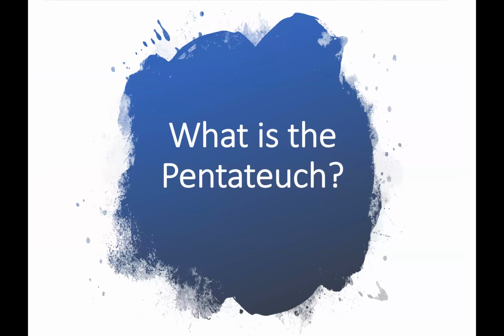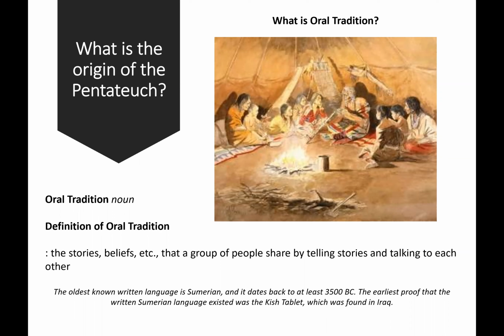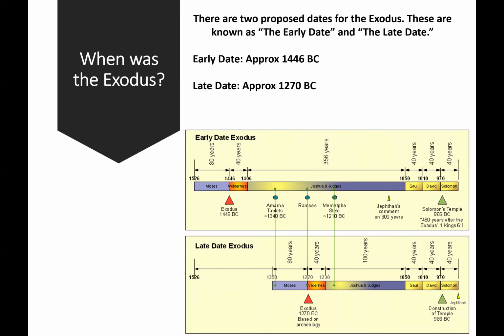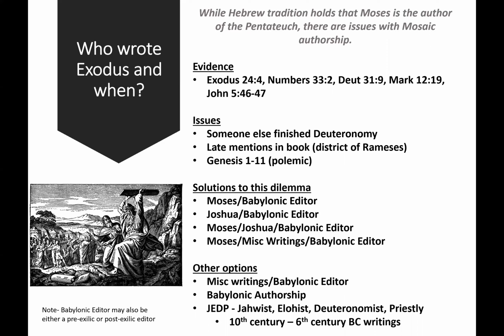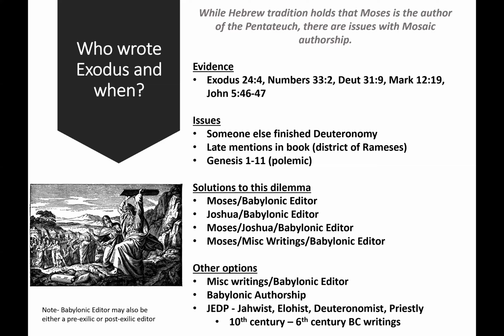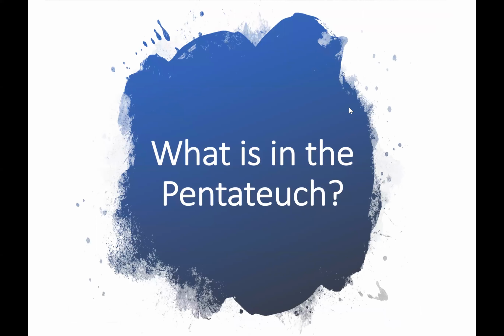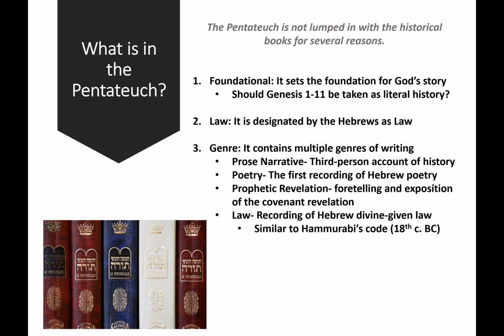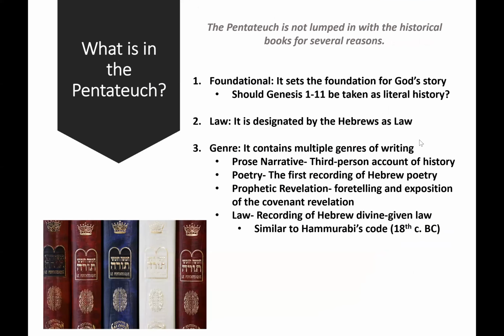Ep 02 Introduction to the Pentateuch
Pastor Dan gives an introduction to the first five books of the Bible.

Outline for The Whole Bible survey series largely drawn from:

Hill, Andrew E. and John H. Walton. A Survey of the Old Testament, 3rd ed. Grand Rapids: Zondervan, 2009.

Gundry, Robert H. A Survey of the New Testament, 5th ed. Grand Rapids: Zondervan, 2012.